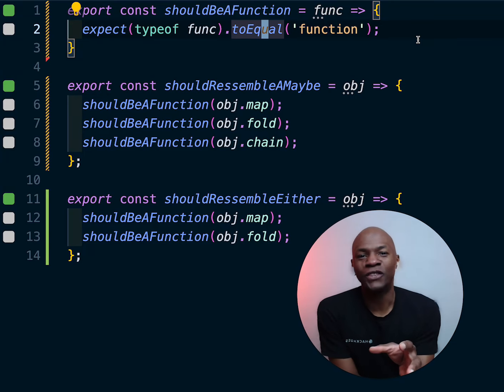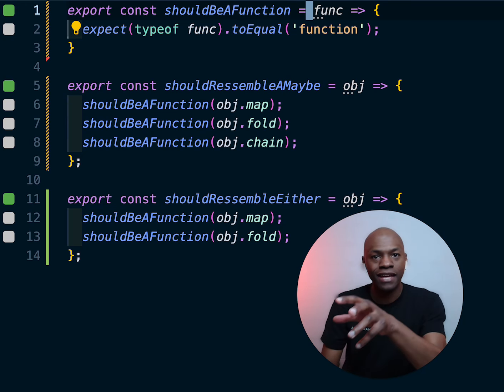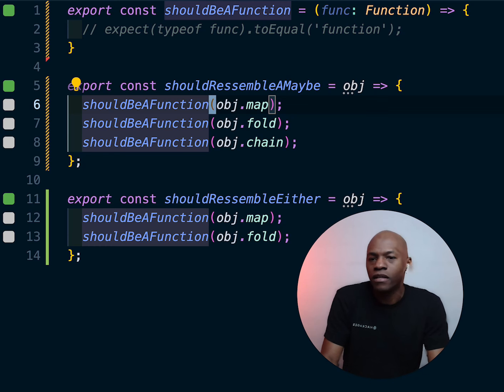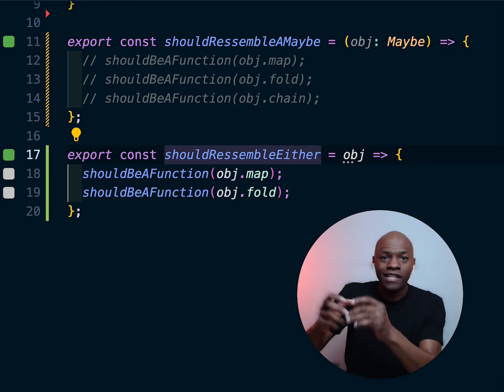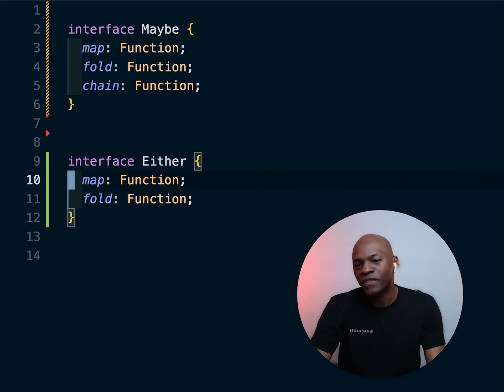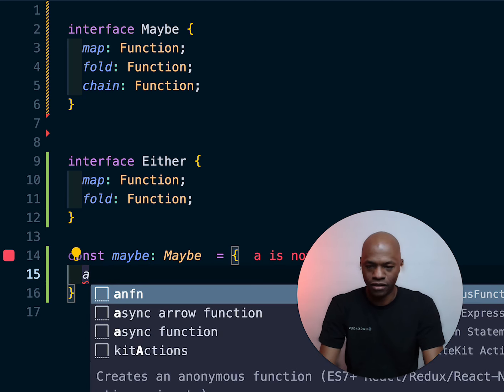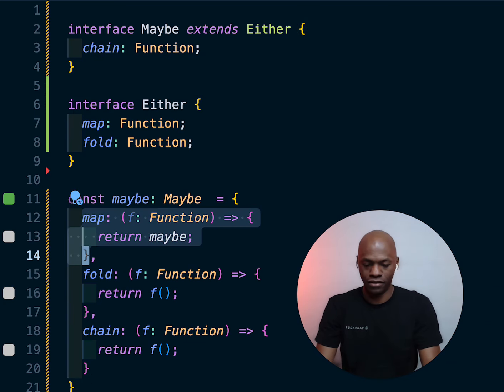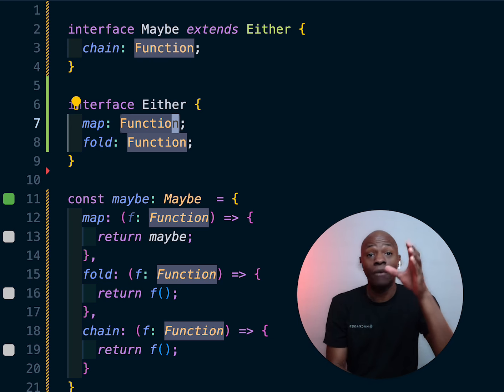Don't Ever Write Such Code. Do This Instead (Migrating from JavaScript to TypeScript)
In this concise 5-minute journey, we transform a piece of JavaScript code—crafted initially 5 years ago—into a modern TypeScript marvel. Step by step, we'll guide you through the migration process, highlighting the transformative power of TypeScript features such as interfaces and the 'extends' keyword.

This video is more than just a tutorial; it's your gateway to mastering TypeScript, a tool that empowers developers to write more reliable and maintainable code.

If you're eager to harness the full potential of TypeScript in your projects, don't miss our unique feature on the Jams for Devs Platform.

Dive into our "TypeScript Essentials" Jam, designed to kickstart your journey towards crafting safer, more robust JavaScript applications.

For a deeper dive and hands-on guidance, follow the link to our platform

Join us, and let's code smarter, not harder!